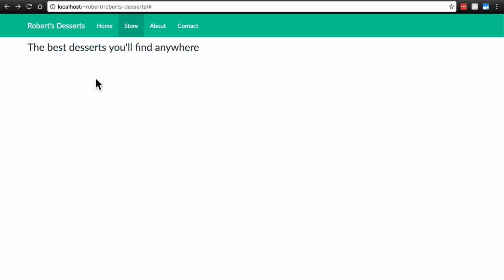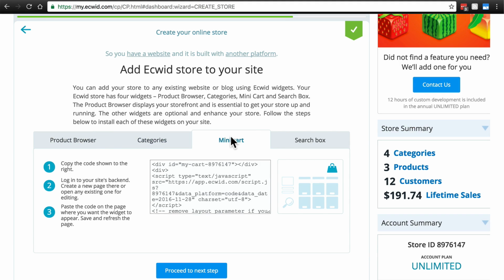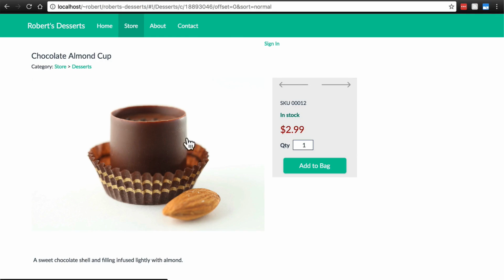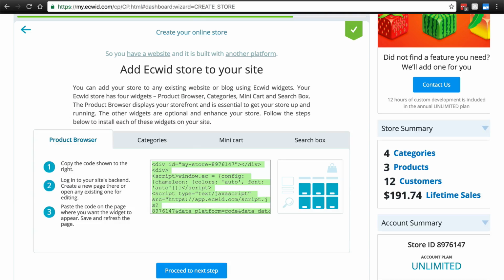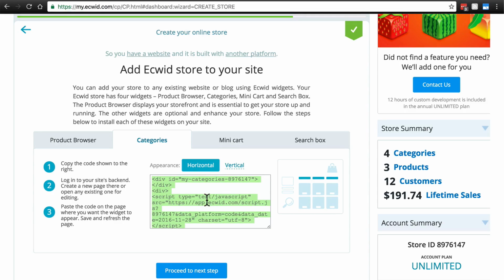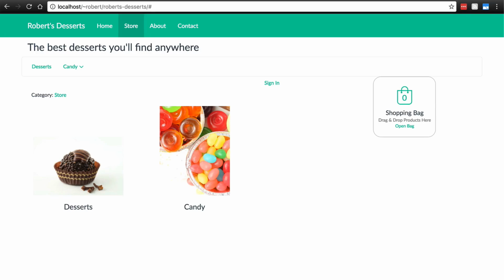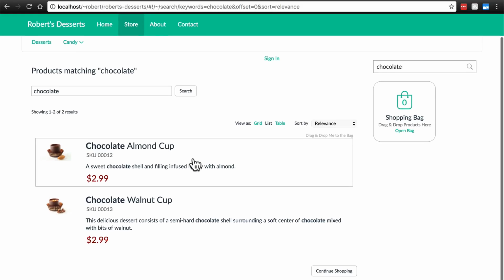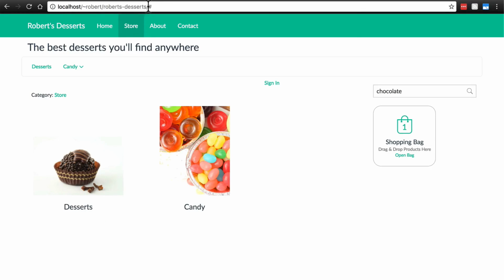(OLD VERSION) Custom Site Integration with Ecwid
This video shows Ecwid being embedded into a custom HTML site which is the process merchants use when a plugin isn't available.